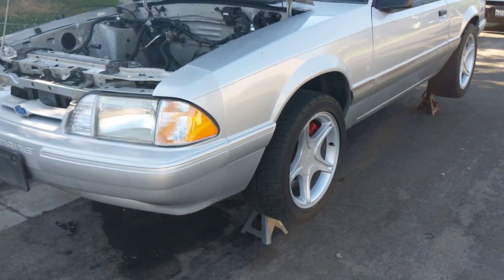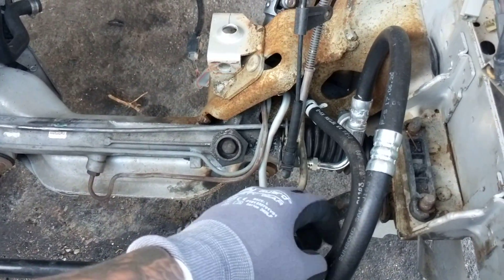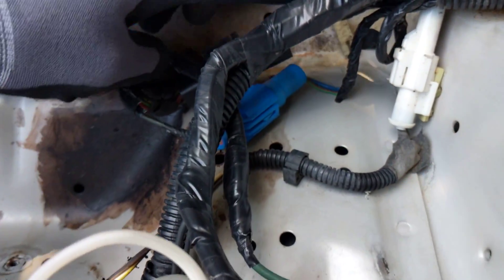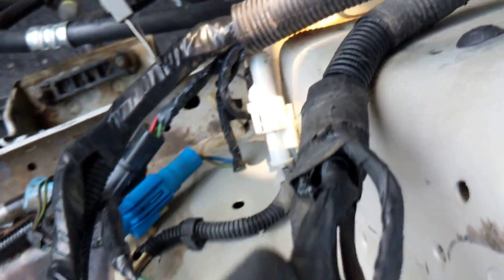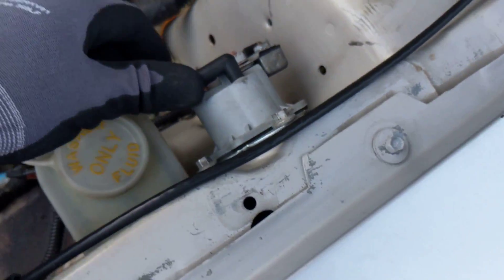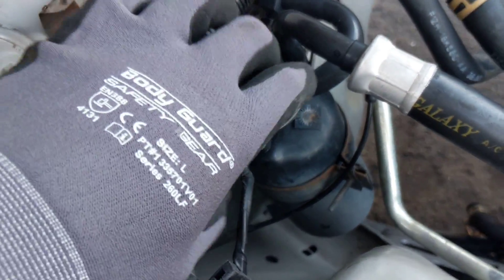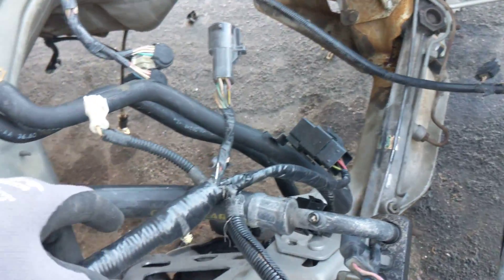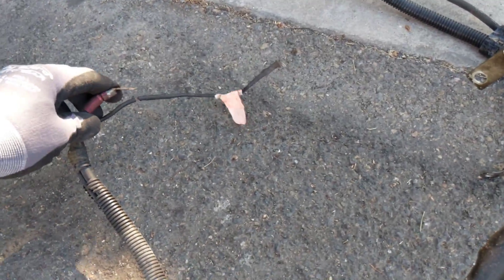Foxbody mustang 2.3 to 5.0 4cyl v8 swap how to step 1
Beginning the swap on my 93 4 cylinder over to a stock 302 V8. one thing I said in the video that may have been misleading is the harness part, if your 4-cylinder car is a 1990 for example you want to use the same year V8 harness try not to mix them up.